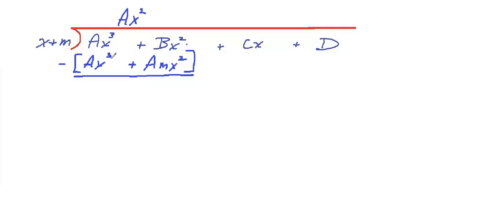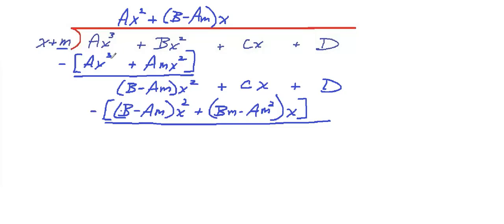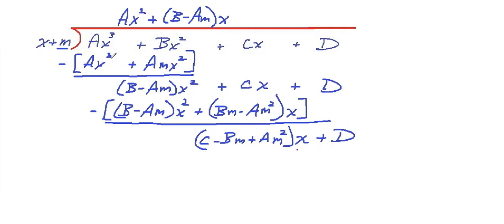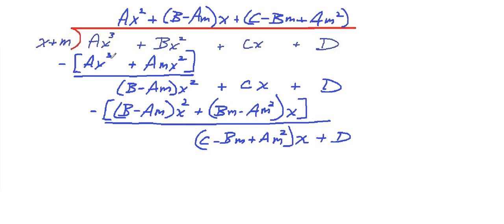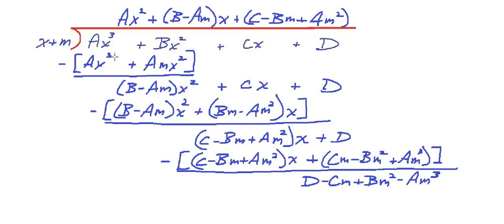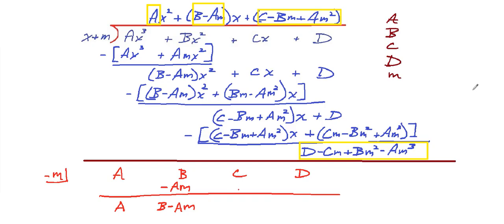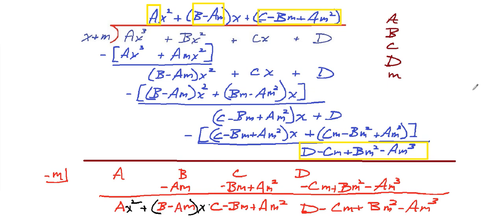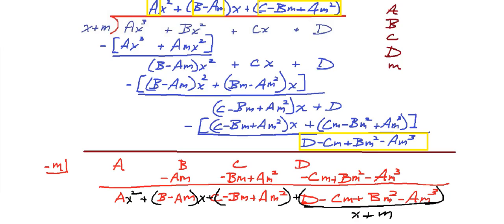Derivation of Synthetic Division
Where did Synthetic Division come from, and why does it work?